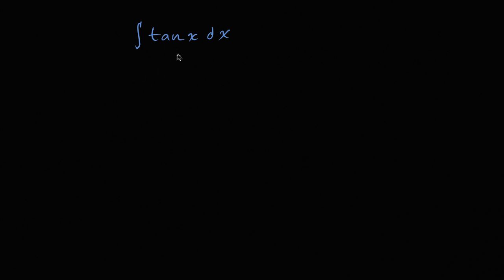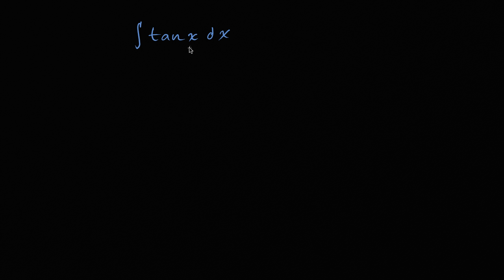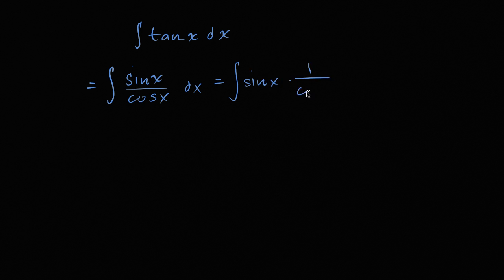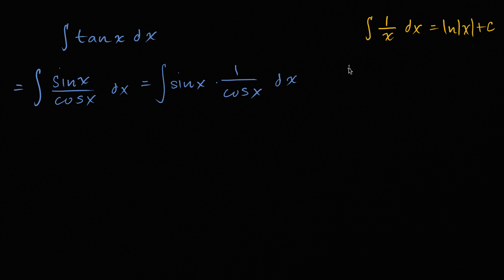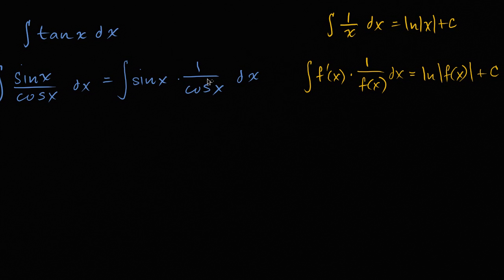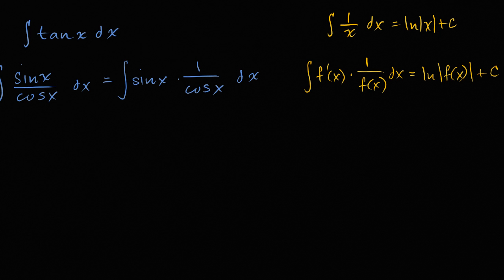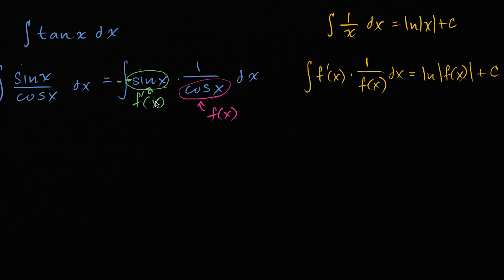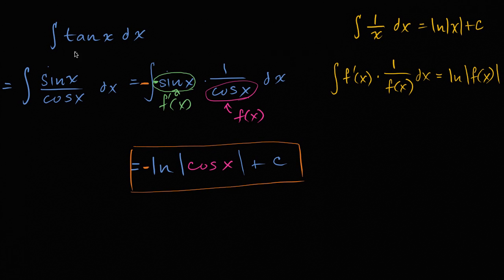Integral of tan x